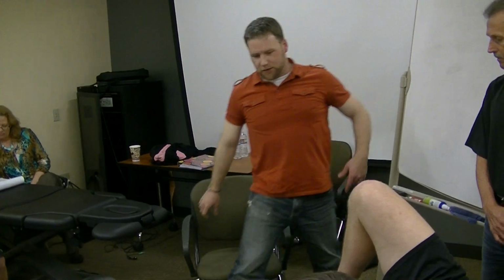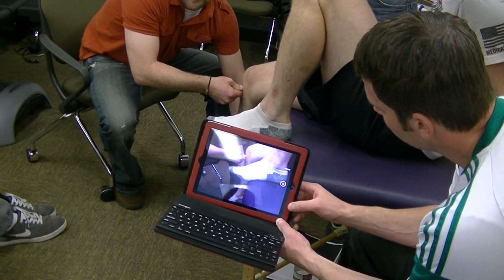Knee ligament testing